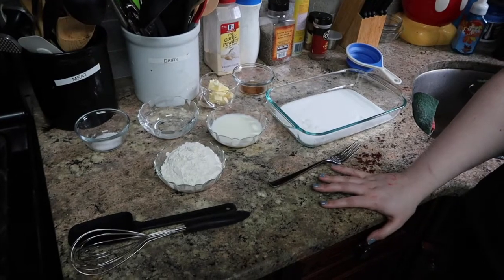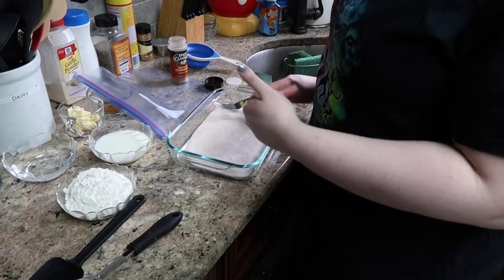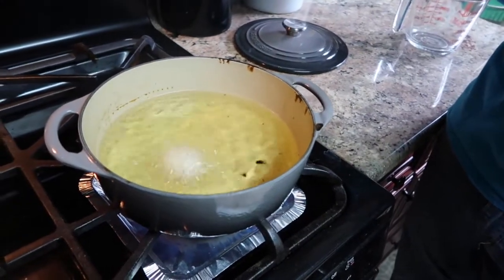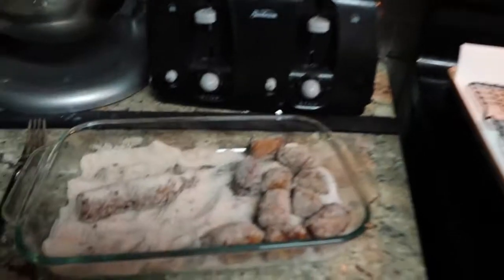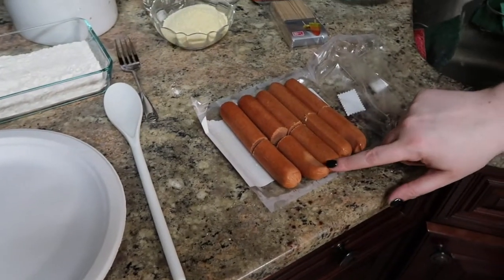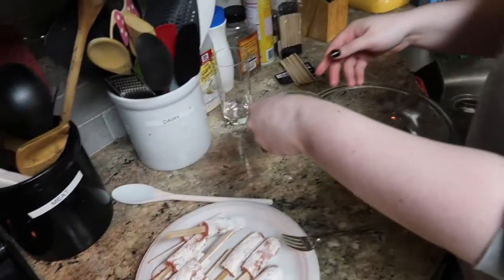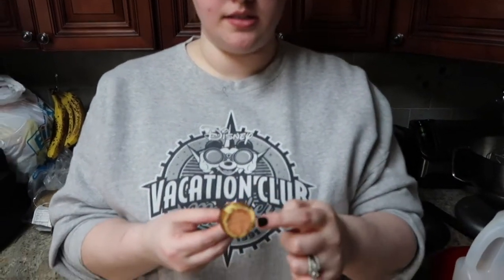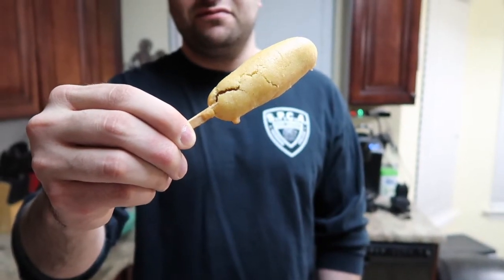Trying Disney Recipes at Home!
Non Dairy Corn Dog Recipe:
Ingredients
10 hot dogs
½ cup flour for dusting
⅔ cup cornmeal
⅓ cup flour
1 teaspoon salt
1 pinch ground cayenne pepper
1 egg
2 Tablespoons corn oil
½ cup water
1 quart vegetable oil for frying
Instructions
Insert skewers into hot dogs and dust them with the flour; set them aside.

To Make Batter:
In a large bowl combine the cornmeal, 1/3 cup flour, salt, cayenne pepper, egg, 2 tablespoons oil and water. Whisk all together.

To Fry:
Heat 1 quart oil in a large skillet over high heat (to about 375°F). Roll or dip hot dogs in batter, then fry until they are lightly browned. Drain on paper toweling and serve.

Corn Dog (Disney Copy Cat):
Ingredients
1 cup corn meal
1 cup all-purpose flour
2 tablespoons sguar
2 teaspoons baking powder
1/2 teaspoon salt
1 egg
1 - 1 1/4 cups buttermilk
2 tablespoons vegetable oil
8 hot dogs
Popsicle or craft sticks

Instructions
Heat your vegetable oil in a large pot to 350 degrees.
In a mixing bowl, stir together the cornmeal, flour, sugar, baking powder, and salt.
Use a whisk to beat in the egg, milk, and vegetable oil.
Insert the popsicle or craft sticks into each hot dog leaving enough of the stick showing to create a handle. Pat each hot dog dry with a paper towel.
Dip each hot dog into the batter, covering the hot dog all the way up to where the stick is inserted. I found it best to use my fingers or a spoon to spread out a nice thick coat of the batter (because the corn part of the dog is my favorite!). After dipping put immediately into the hot oil to fry.
Each one only takes 3-4 minutes. Fry each dog until golden brown. Put on paper towels to drain.

Churro Recipe:
Ingredients
1/2 cup milk
1/2 cup water
3 Tbsp butter diced
2 tsp granulated sugar
1/4 tsp + 1/8 tsp salt
1/2 tsp vanilla extract
1 cup all-purpose flour
canola oil for frying
Cinnamon coating
3/4 cup granulated sugar to start - I kept adding more sugar as the mixture moistened from the heat
3 tsp ground cinnamon

Instructions
In a small mixing bowl, whisk together 1/2 cup granulated sugar and cinnamon. Set aside.
Heat 1 1/2 inches of oil in a large pot over medium heat to 360 degrees (Watch this closely - though the entire cooking process - important to maintain your temperature).
In a separate medium saucepan combine milk, water, butter, 2 tsp sugar, and salt and bring mixture just to a boil.
Once boiling, remove from heat and immediately stir in vanilla and flour.
Stir together with spatula & smooth any lumps. Stir until mixture comes together and is smooth. Transfer to a piping bag fitted with a large open star tip
Pipe 2-4 inches of dough out into oil
Cut dough & to allow dough to drop into oil
I recommend working in small batches as the dough likes to travel in the oil & come together. Allow churros to fry until golden brown - remove with a wire strainer
Drain on a wire rack for a couple minutes.
Toss warm, drained churros into sugar mixture to evenly coat.
Serve warm with dipping sauce if desired.